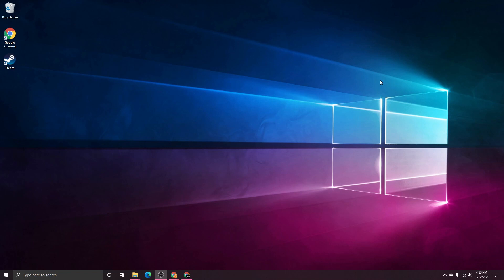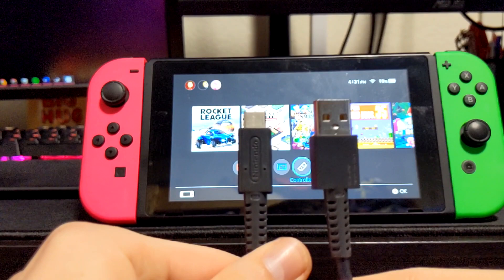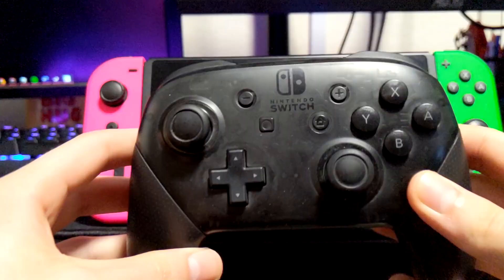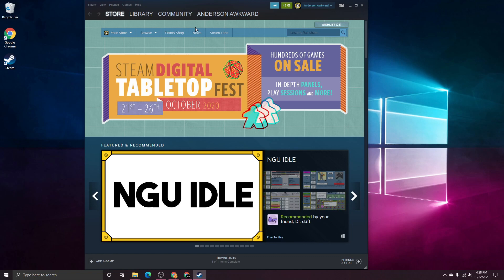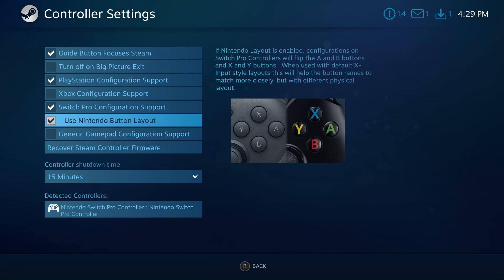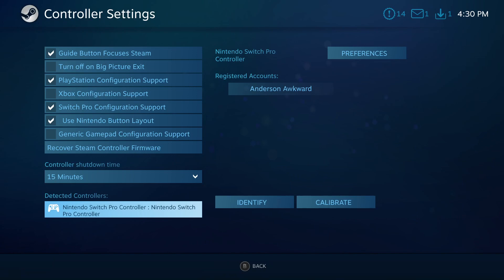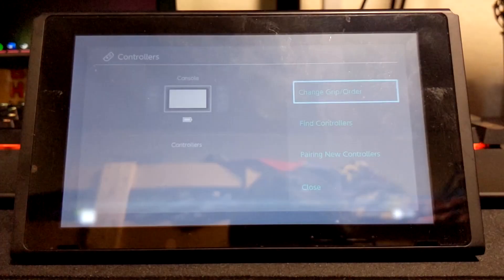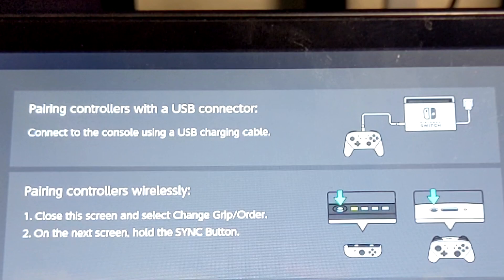How to use a Nintendo Switch Pro Controller with your PC! (EASY) (2020) | SCG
Today I'll be showing you a few quick and easy ways to connect your Switch Pro Controller to your PC and how to use it with Steam! If you have any questions about connecting your controller let me know down below.